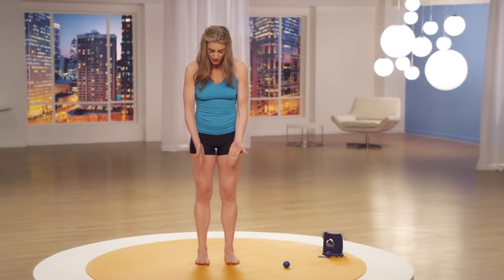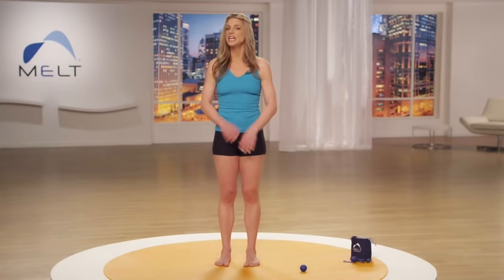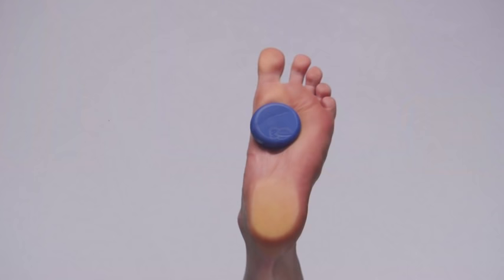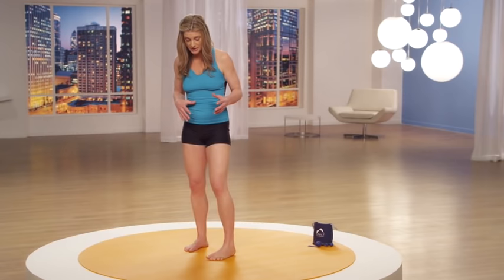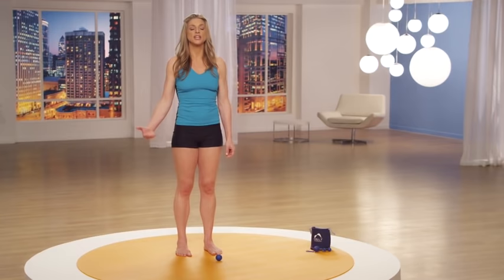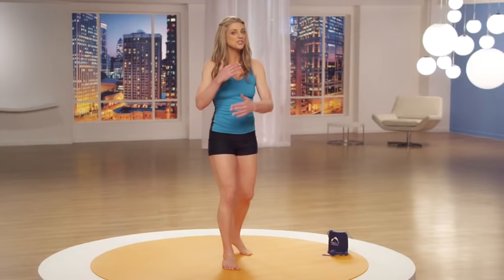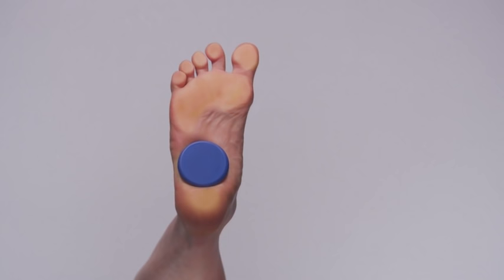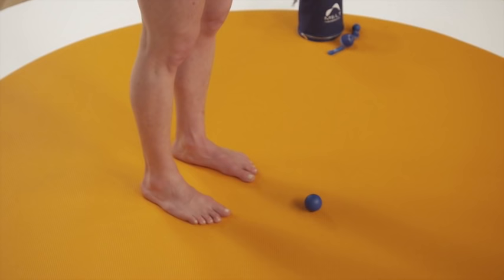How to Do the Soft Ball Foot Treatment | MELT Method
The MELT Soft Ball Foot Treatment enhances your energy, posture, and circulation and helps you in staying grounded and awakening your senses.